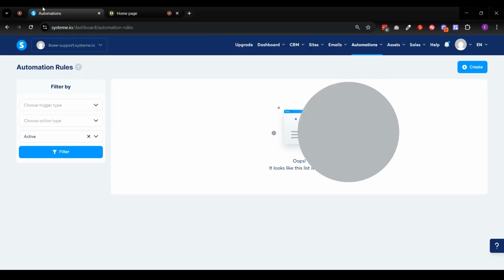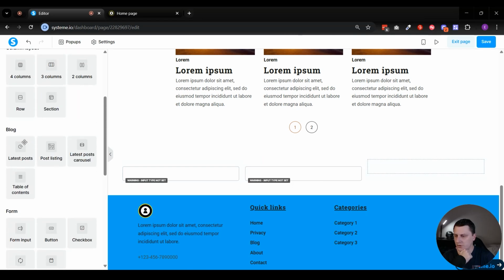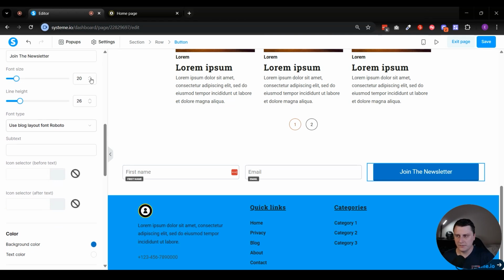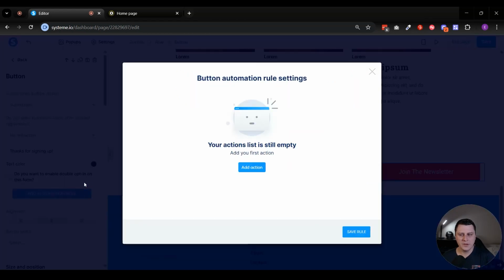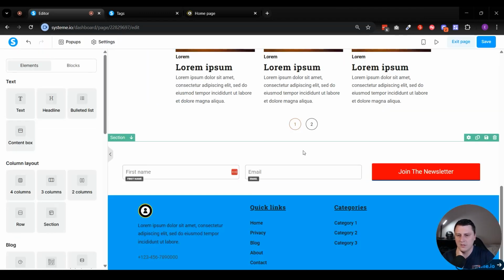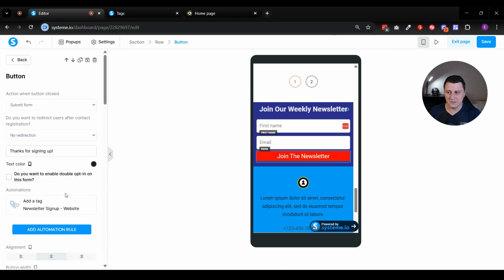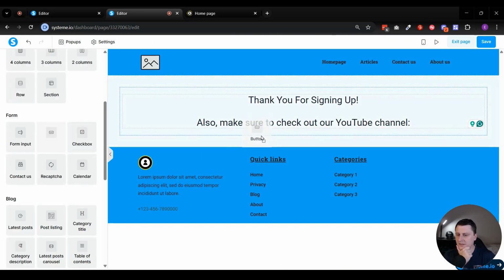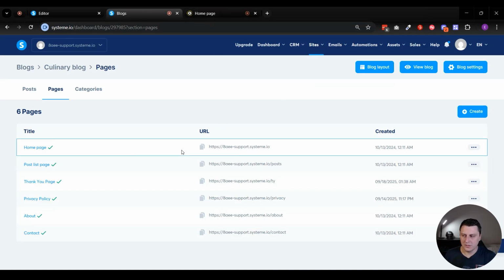How To Create An Inline Signup Form In systeme.io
In this video you'll learn:
** What use cases are there for an inline form
** How many elements are there in an inline signup form
** Best practices for the confirmation/thank you message
** Recommended automations associated with the inline signup form